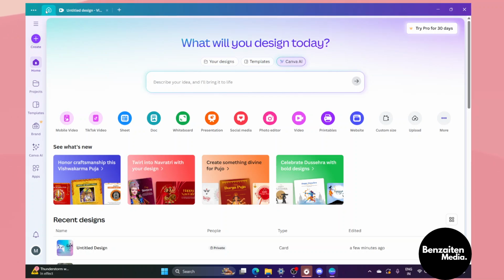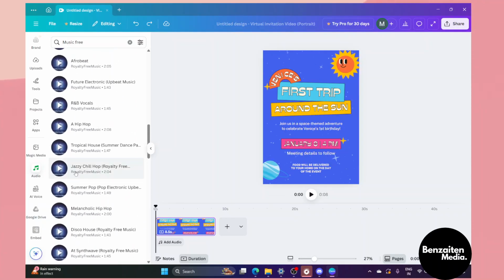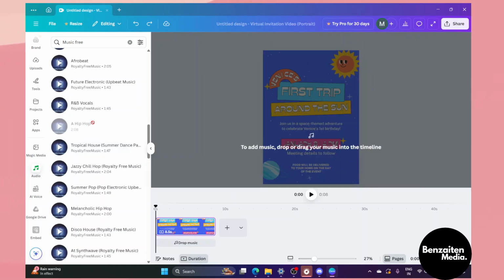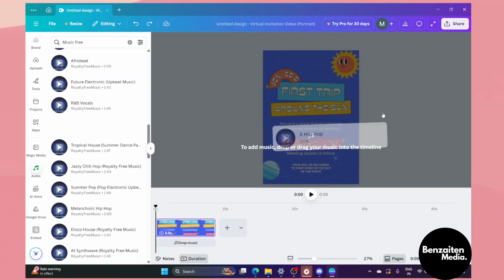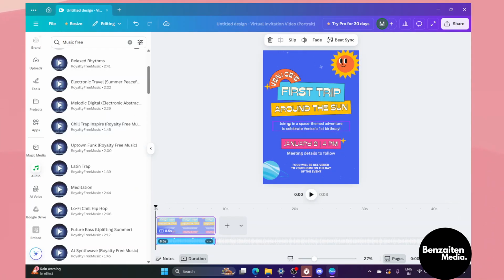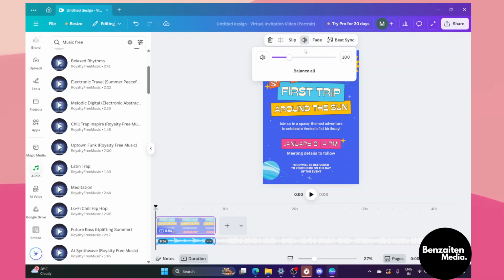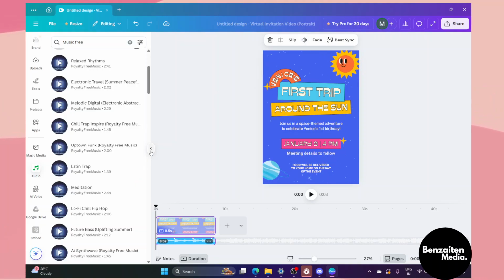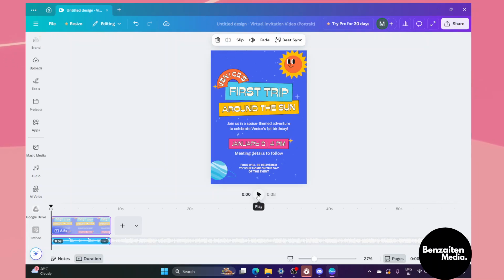How to Add Music in Canva Video Invitation | Step By Step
📄 Want to make your Canva video invitation more lively and engaging? 🎶✨ In this tutorial How to Add Music in Canva Video Invitation | Step By Step, I’ll guide you through adding background music, uploading your own tracks, and syncing the perfect tune with your invitation video in Canva 🚀.

🔍 What You’ll Learn in This Tutorial:
✅ How to open your video invitation project in Canva
✅ How to browse and select music from Canva’s free & Pro library 🎵
✅ How to upload your own custom music or audio file 📂
✅ How to adjust the sound volume and trim music length
✅ How to preview and export your video invitation with music 🎉

🛠 Features Covered:

Adding background music in Canva

Uploading personal audio or songs

Adjusting volume & trimming audio

Perfectly syncing music with your video invitation

💼 Best For:
✔️ Wedding invitations 💍
✔️ Birthday video invites 🎂
✔️ Party/event invitations 🎊
✔️ Holiday & festive invites 🌟

🎓 Bonus Tips:
💡 Use soft, cheerful music for formal invites
💡 For parties/events, go for upbeat tracks to grab attention
💡 Always preview before sharing to ensure smooth audio sync